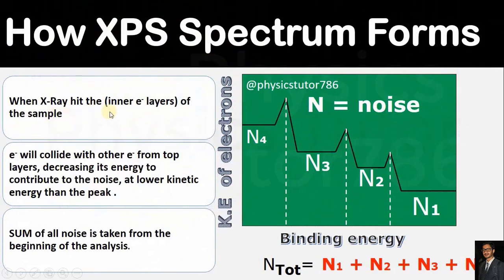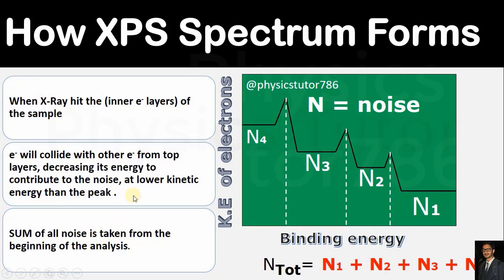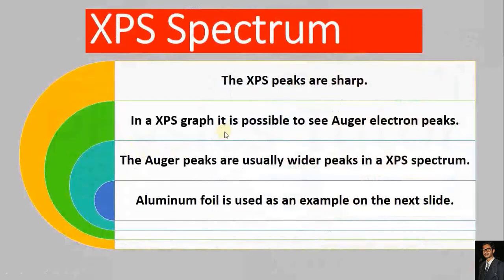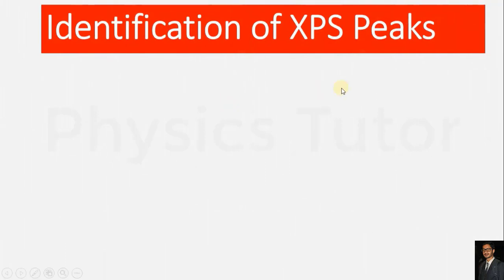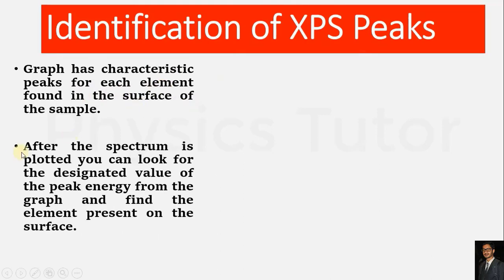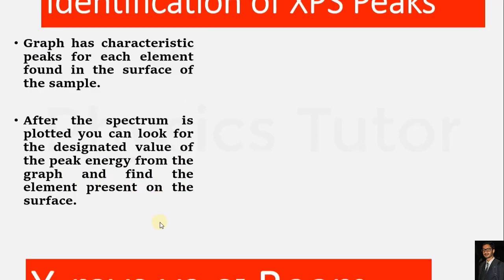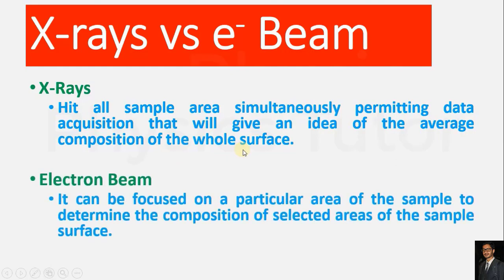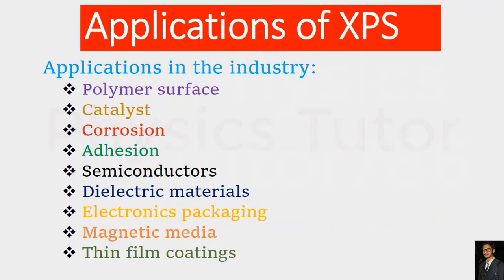How XPS Spectrum Forms?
How xps spectrum forms step by step
x-ray photoelectron spectroscopy
xps principle and application
xps principle and instrumentation
x-ray photoelectron spectroscopy lecture
xps spectroscopy ppt
xps survey spectra